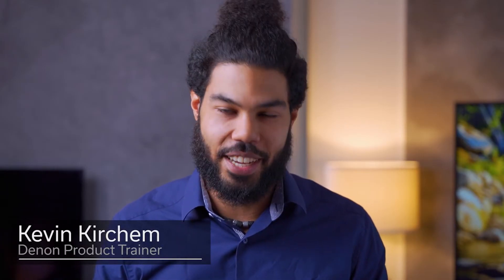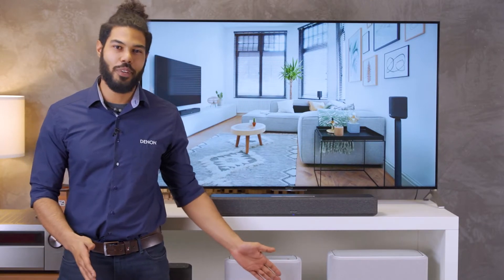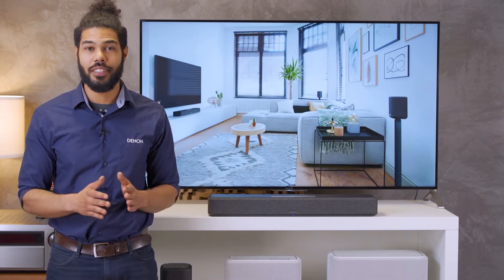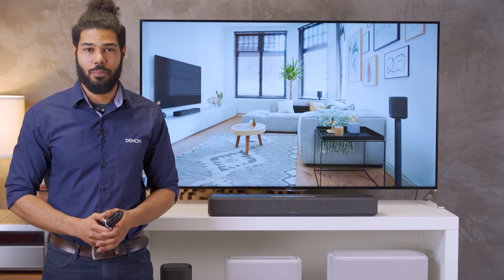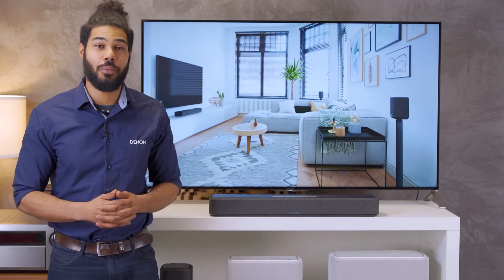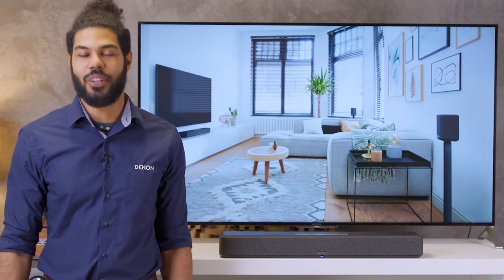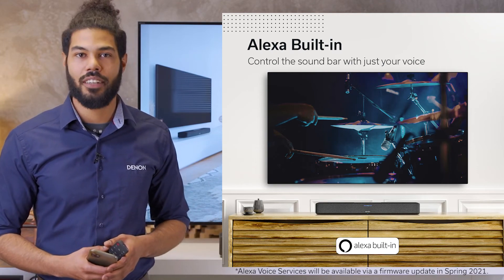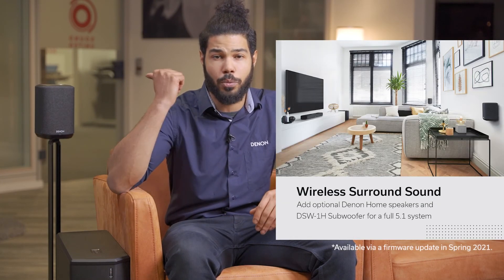Denon Home Soundbar 550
New Denon Home Soundbar 550 Featuring Alexa Voice control and 3D sound